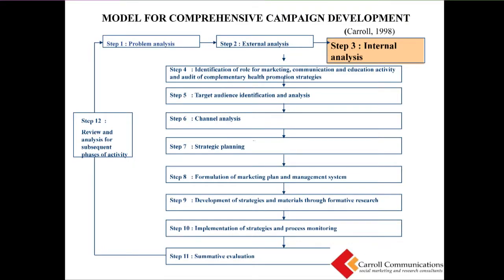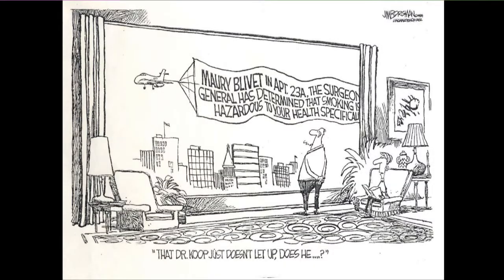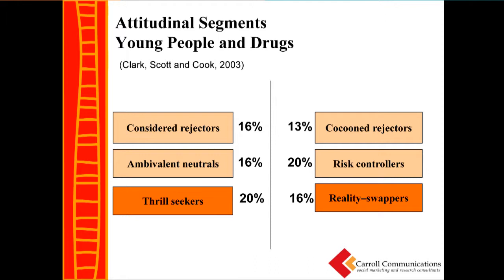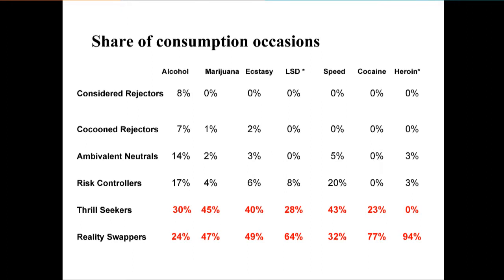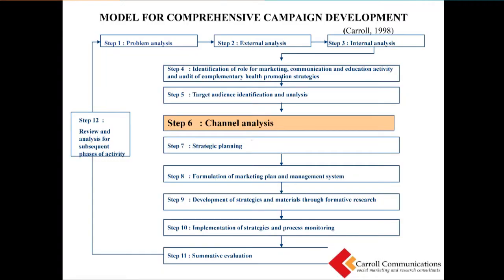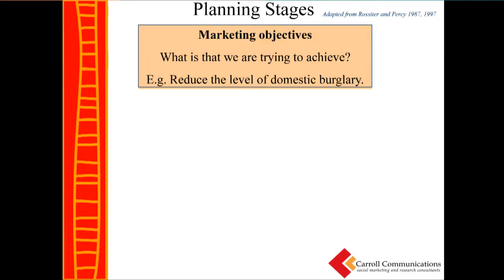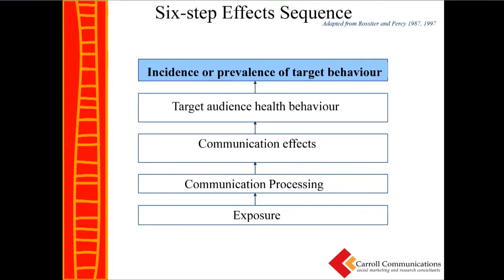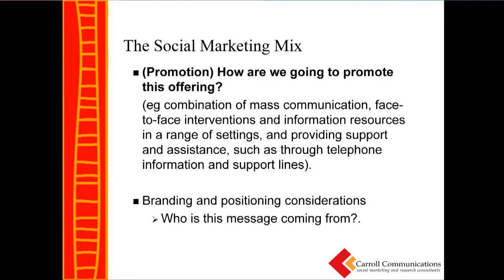Applying social marketing techniques to crime prevention and community safety: Part 3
Dr Tom Carroll, Adjunct Professor, School of Public Health, University of Sydney
Young people, risk and resilience: The challenges of alcohol, drugs and violence conference